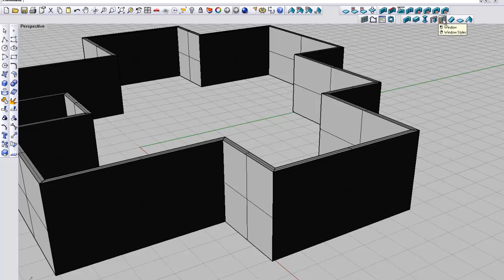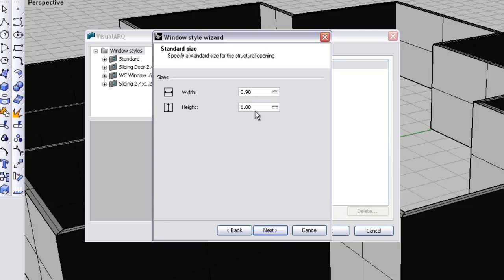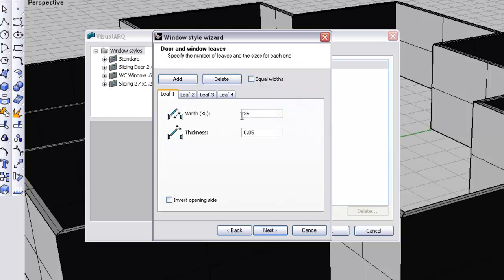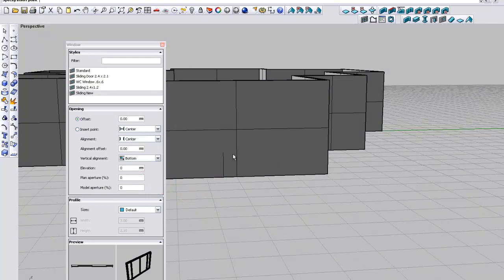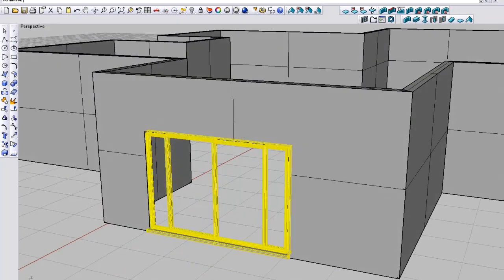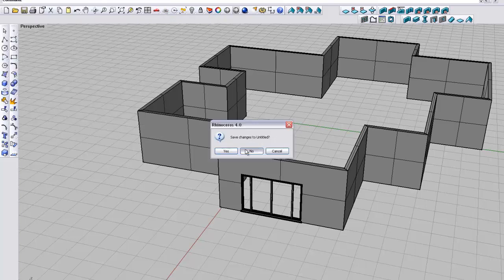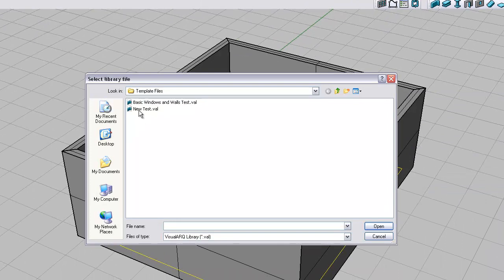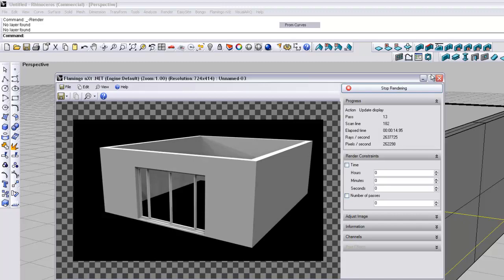Rhino 4 -- VisualARQ Exporting and Importing Building Elements.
Simple Tutorial for Rhino 4 using VisualARQ Architectural Plugin - Exporting and Importing Building Elements.